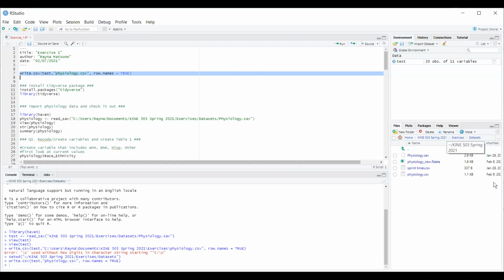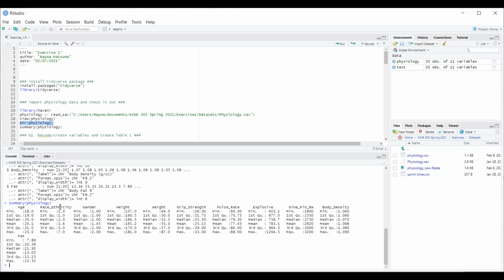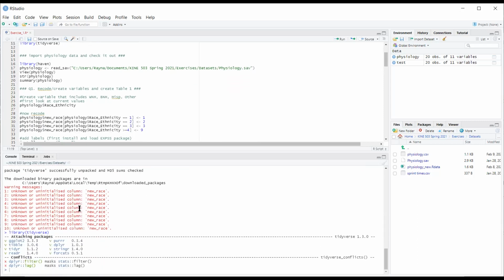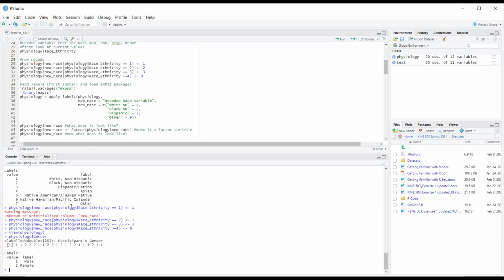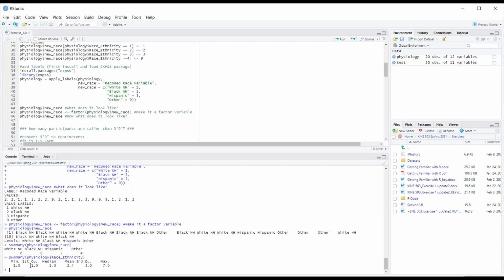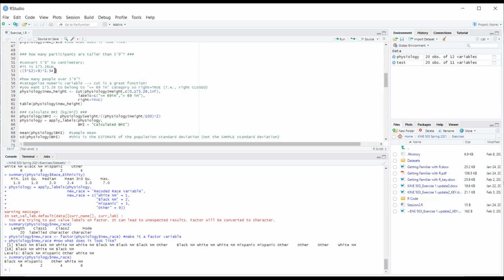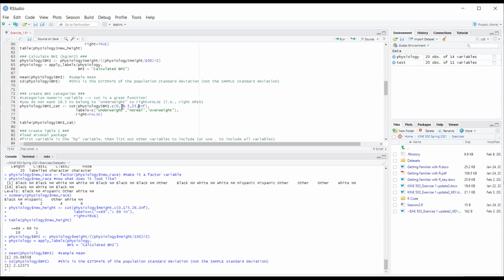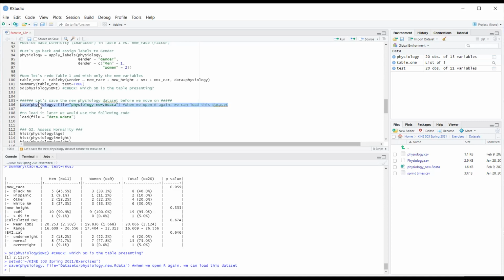KINE 503 Live Lecture 3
This video covers Exercise 1, Q1